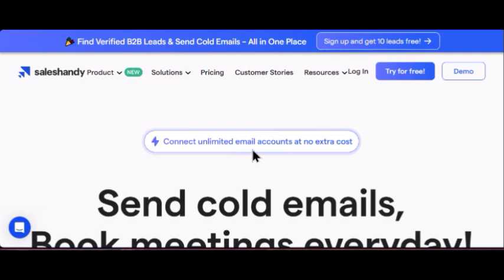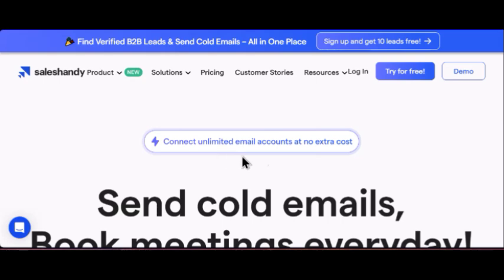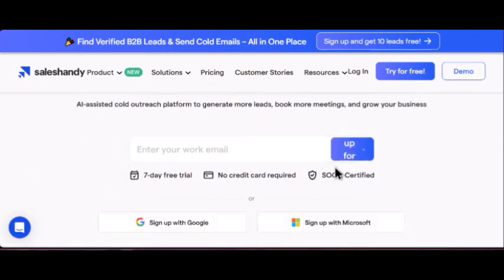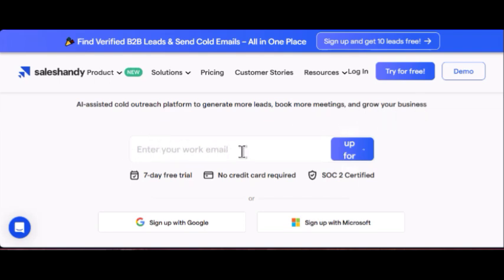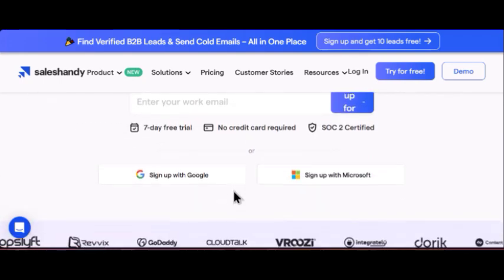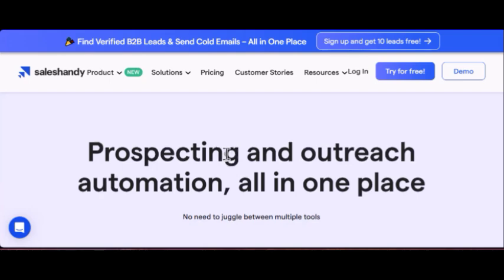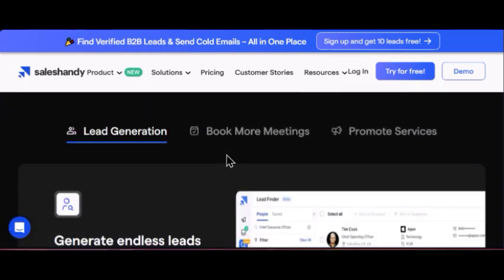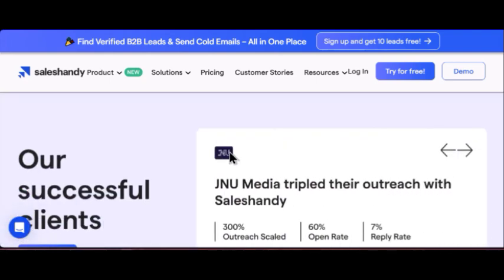SALESHANDY: SEND COLD EMAILS AND BOOK MEETINGS EVERYDAY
In This Video, you will learn about SALESHANDY: SEND COLD EMAILS AND BOOK MEETINGS EVERYDAY